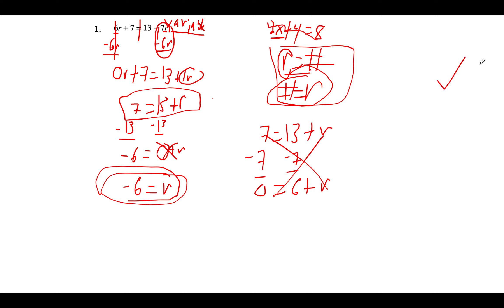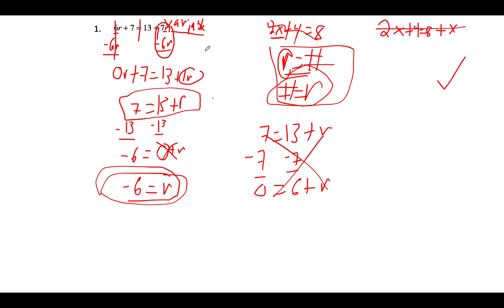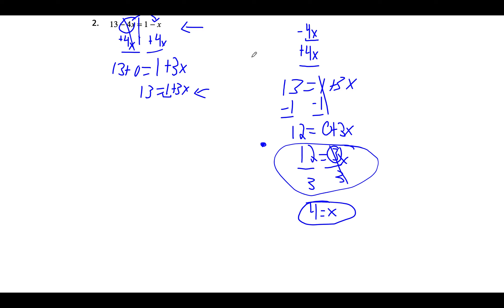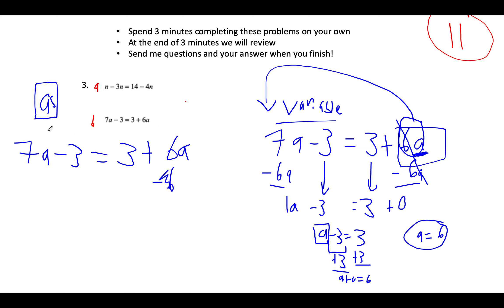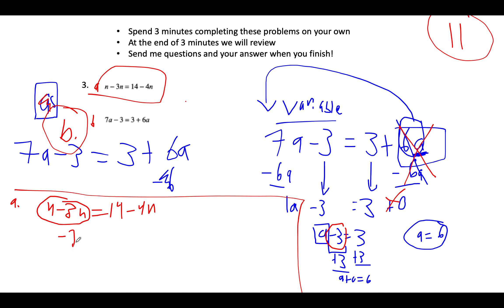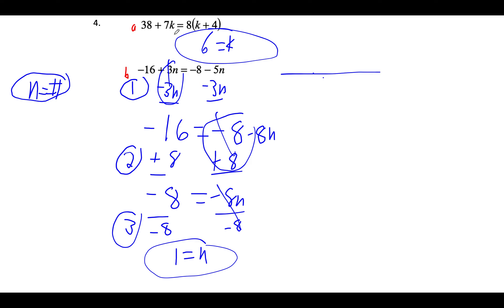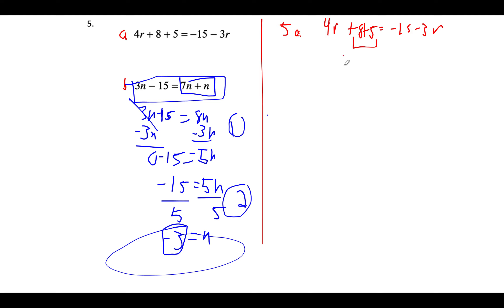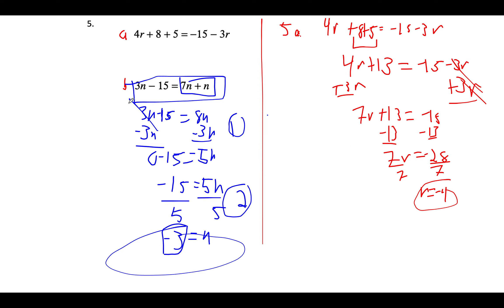Tuesday, May 12, 2020 Zoom Call